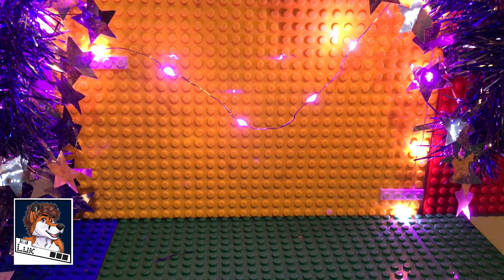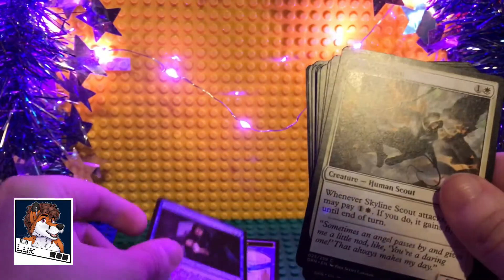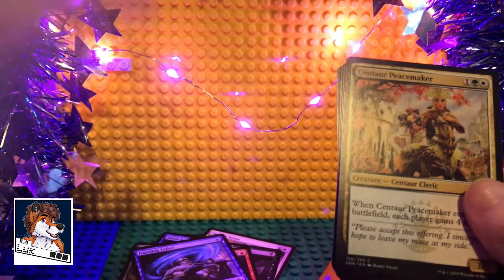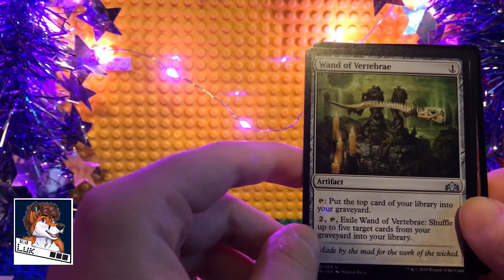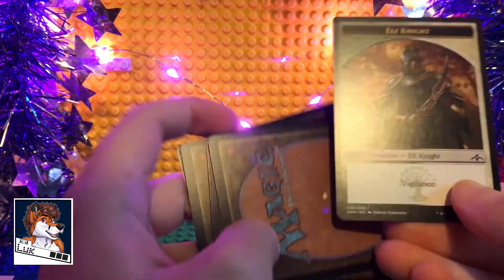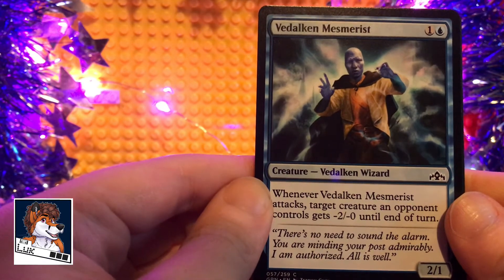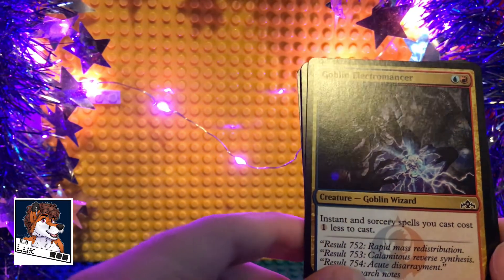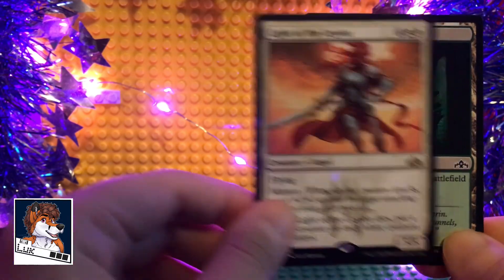Monday Magic: Ravnica Boosters Opening!!!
So a change in tactics for my pauper deck project is on the cards perhaps? (Pun intended)